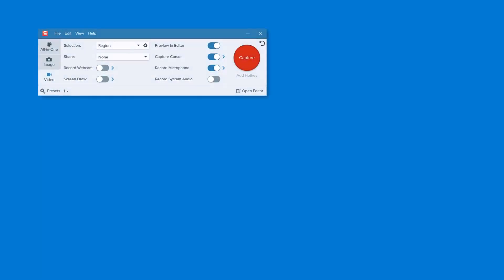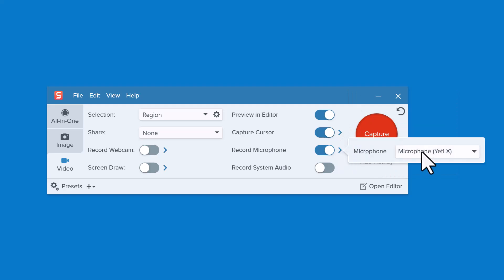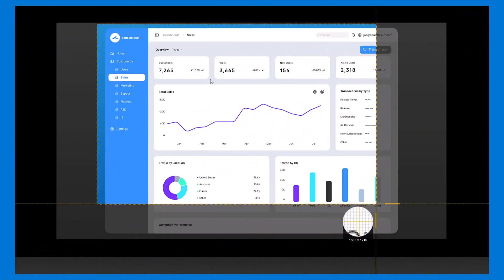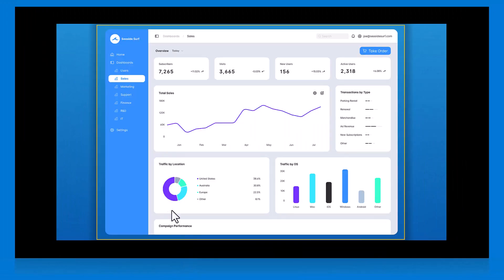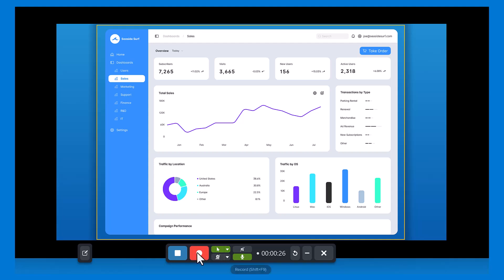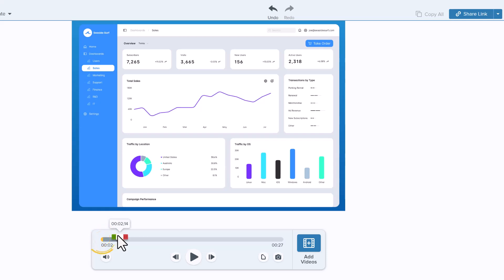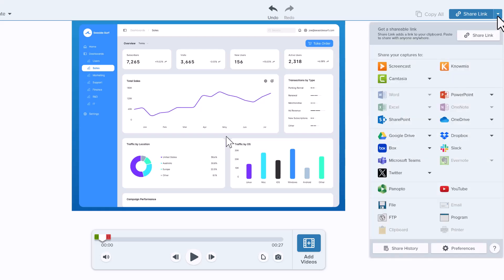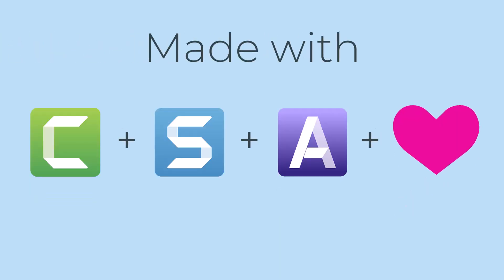Record a Video With Snagit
Learn how to set up, record, and share a screen video capture with Snagit.